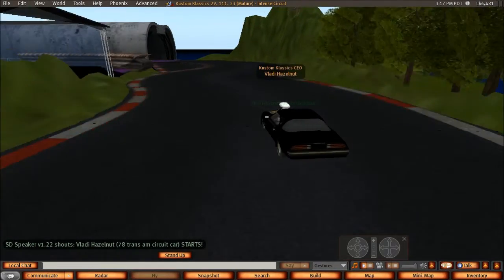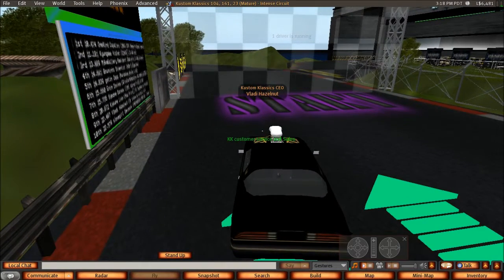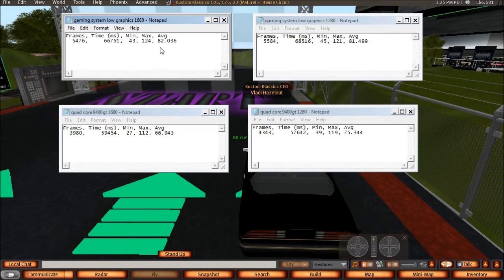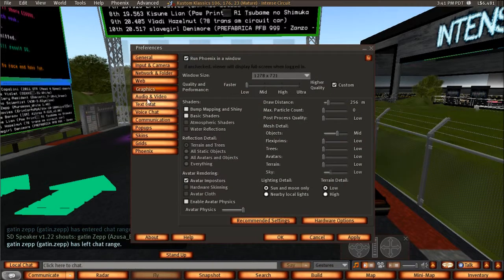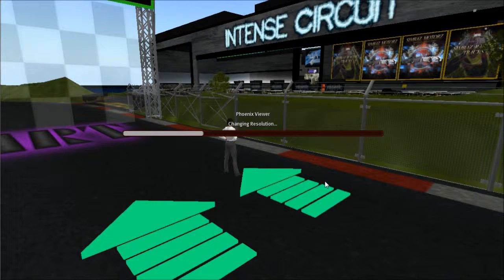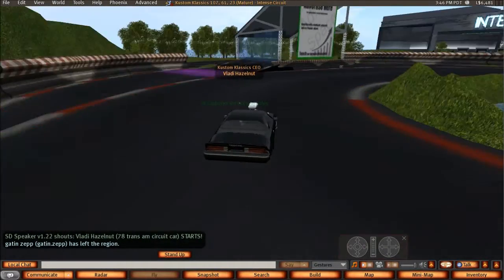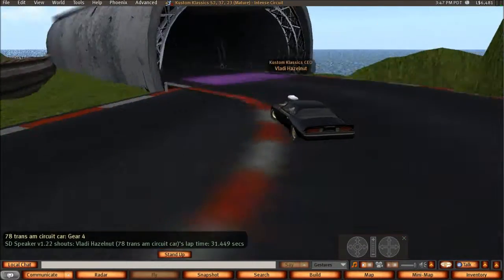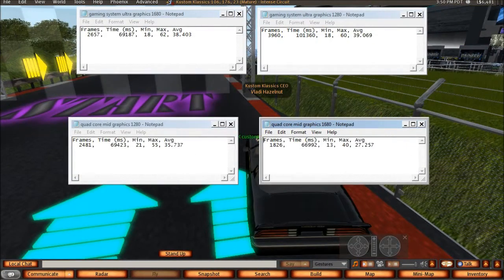KK video series testing out a Gaming System